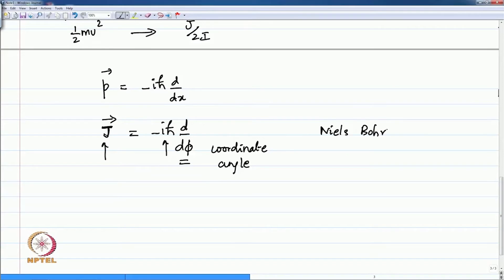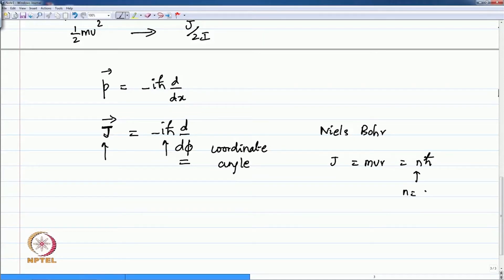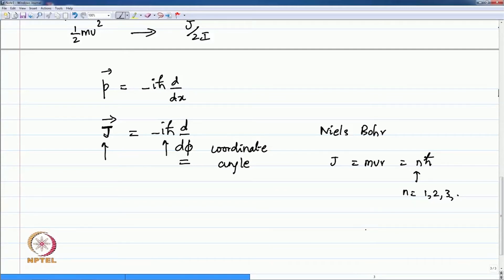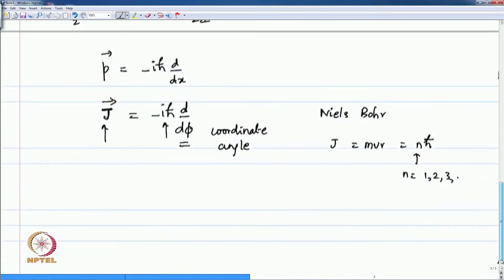Simple Harmonic Oscillator: Average Values for Position and Momentum: Lecture-18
Subject: Chemistry
Course: Atomic Structure and Chemical Bonding